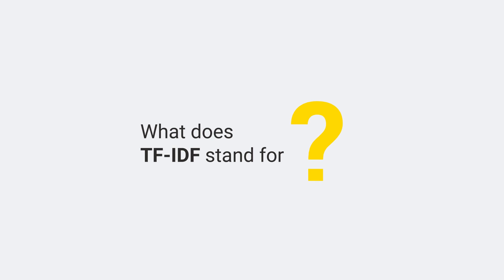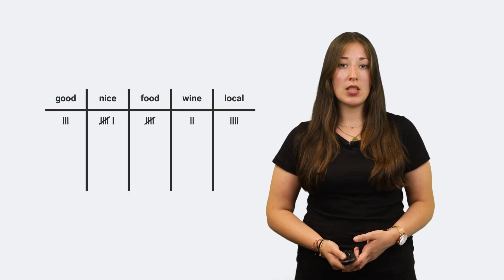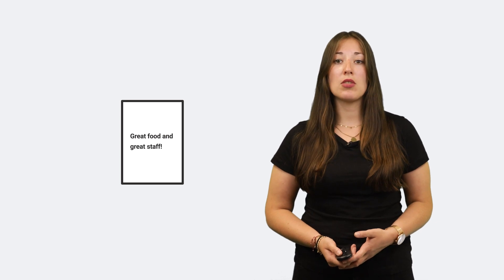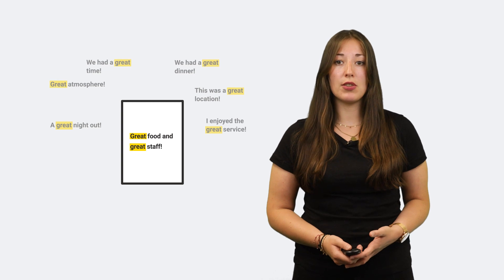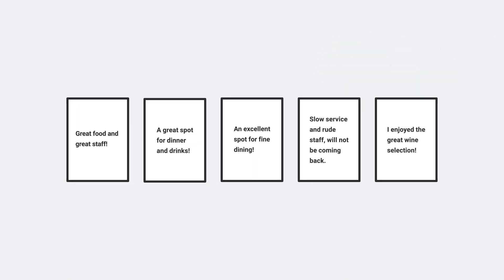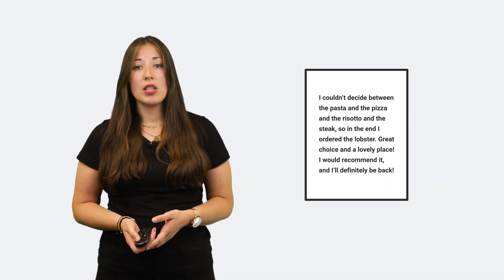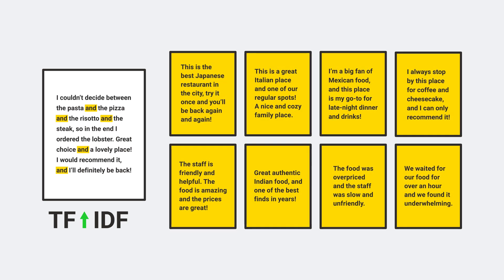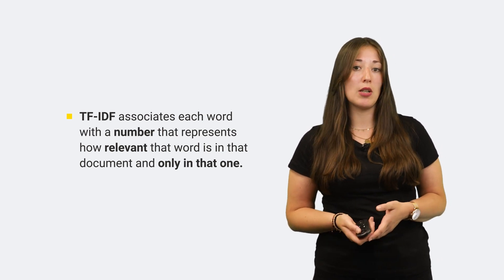Data Science Pronto! - TF-IDF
What is TF-IDF? A short answer by Elisabeth Richter.